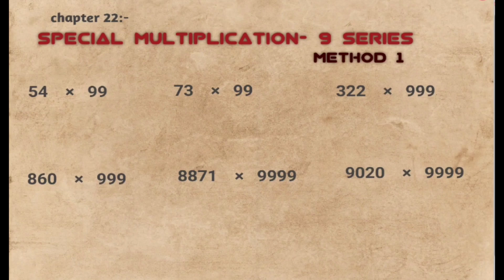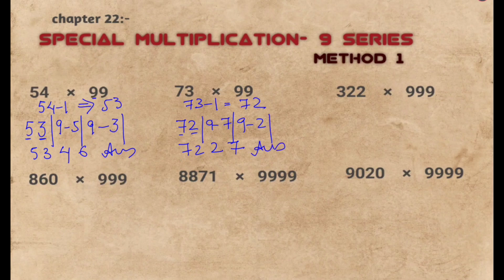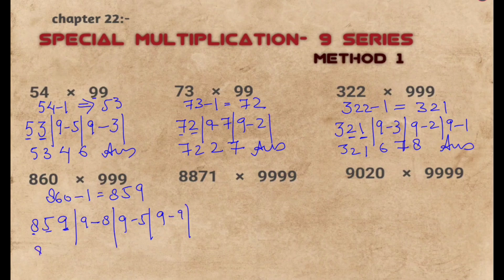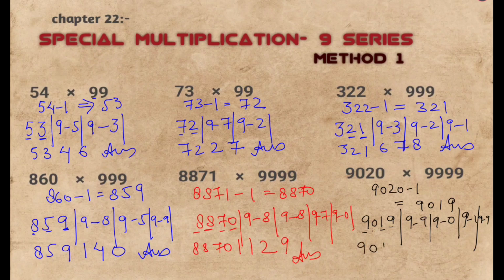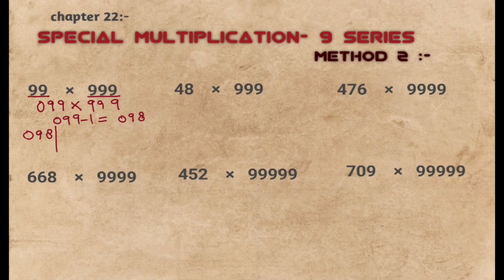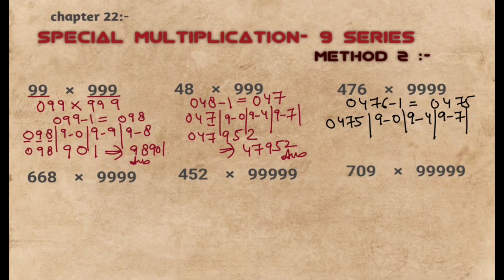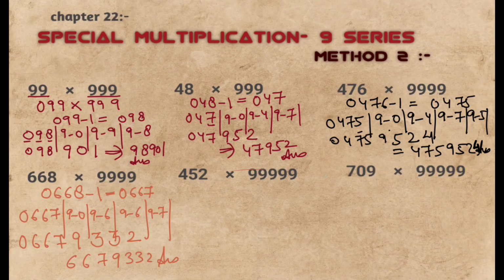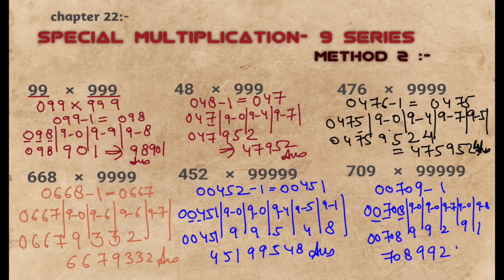MULTIPLICATION 9 SERIES @guneeitkaurr || VVEDIC MATHS || FULL COURSE AVAILABLE [FREE]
In this informative video, we delve into the fascinating world of Vedic Mathematics and explore the SPECIAL MULTIPLICATION 9 SERIES METHOD 1&2  method.

THROUGH This Method of MULTIPLICATION  we can multiply ANY NUMBER BY 9s :-

● where first Inumber is equal to the number of 9's
    in METHOD 1
● and in METHOD 2 number of digits in first number is less than 9's

 Through clear explanations and step-by-step demonstration of ONE MORE THAN THE ONE BEFORE Method , you will learn how to apply the  method to multiply numbers swiftly and accurately.